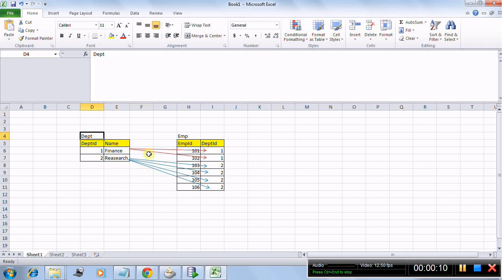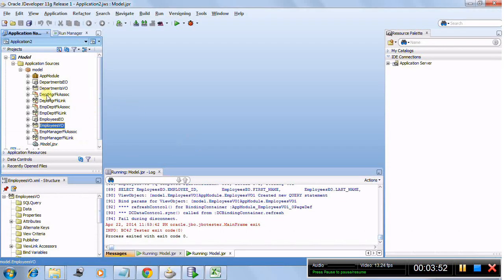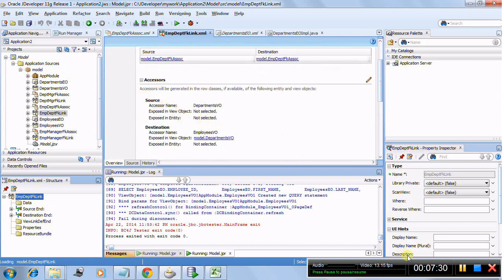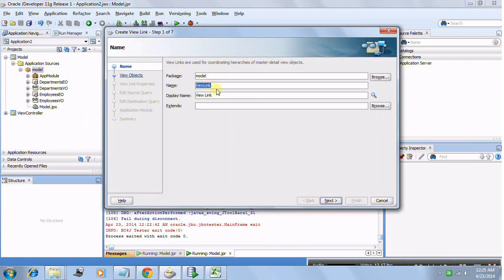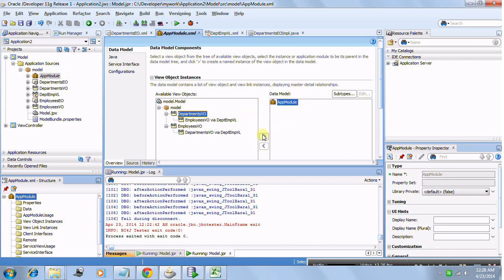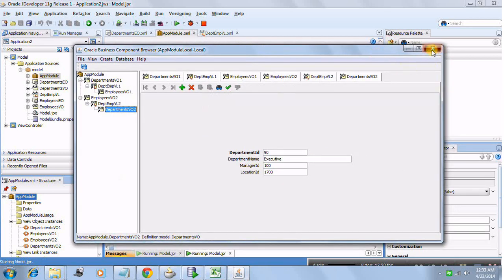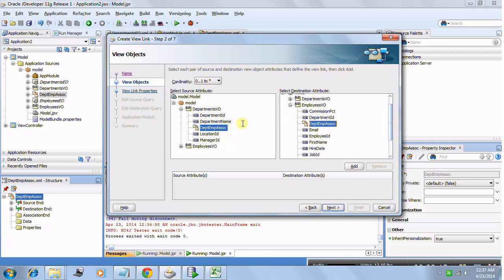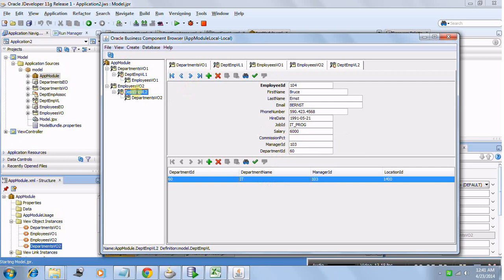Associations and View Links